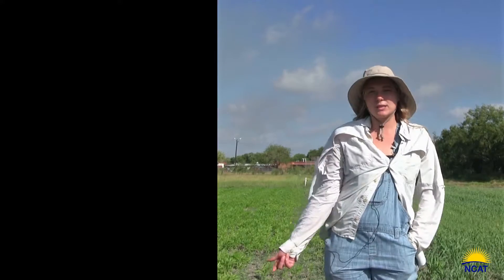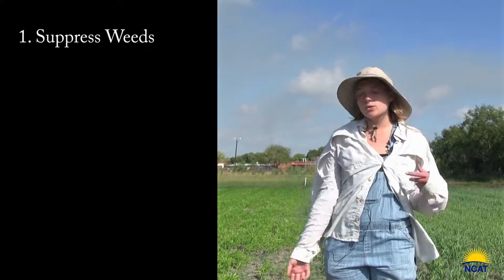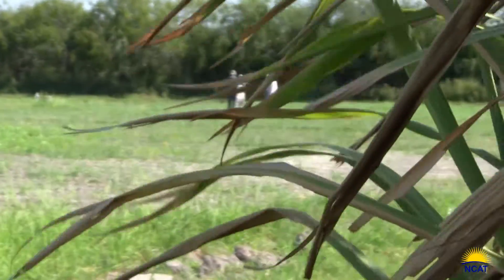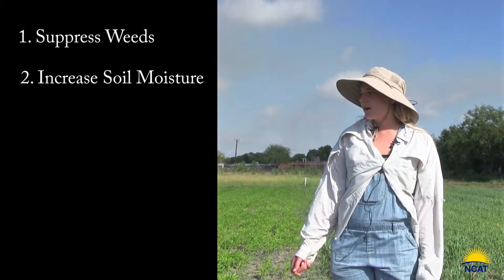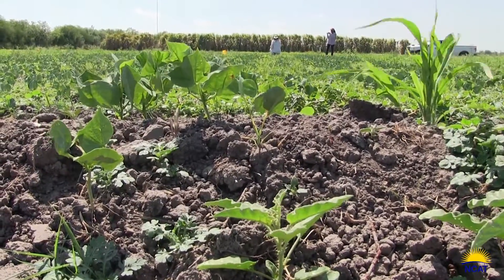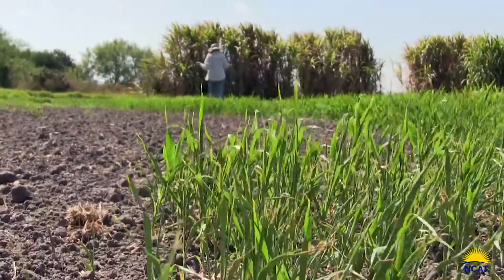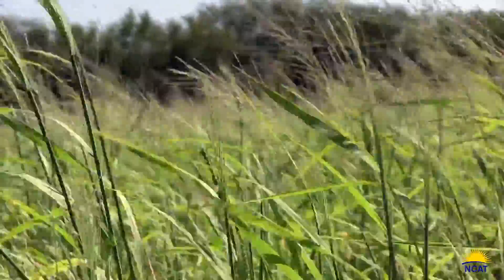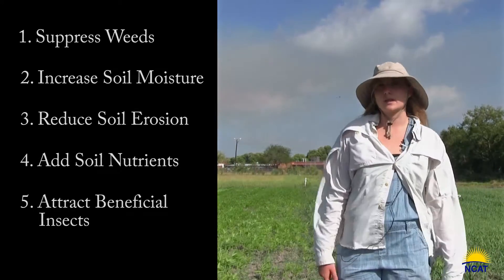Five Benefits of Cover Crops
University of Texas-Rio Grande Valley graduate student Savannah Rugg explains five main benefits of using cover crops.

Funding to develop this video was provided by the Organic Transitions Program of the National Institute of Food and Agriculture, U.S. Department of Agriculture, under award number 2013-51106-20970.